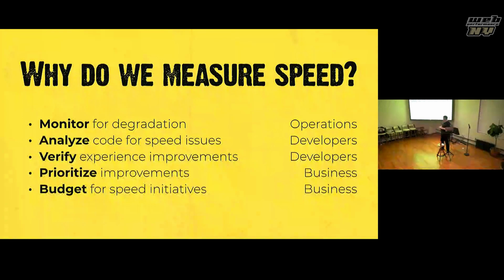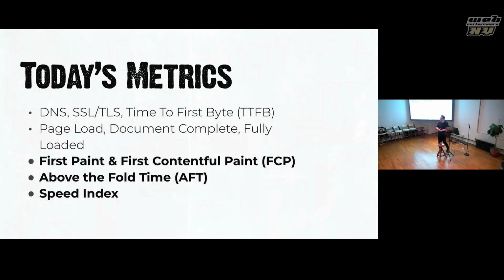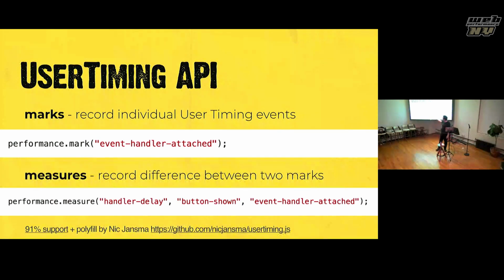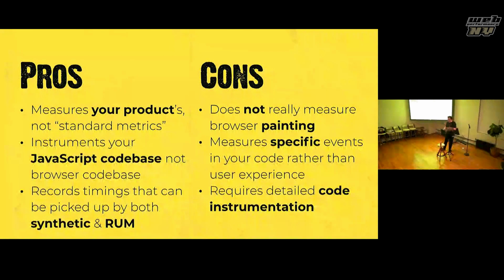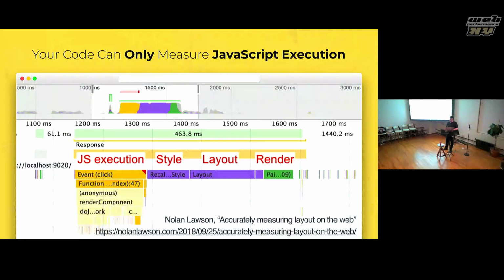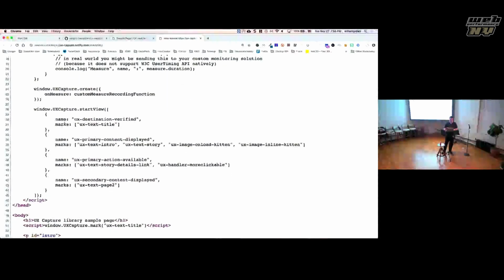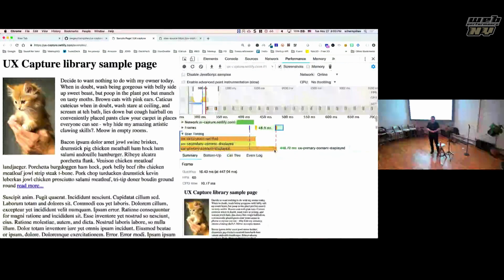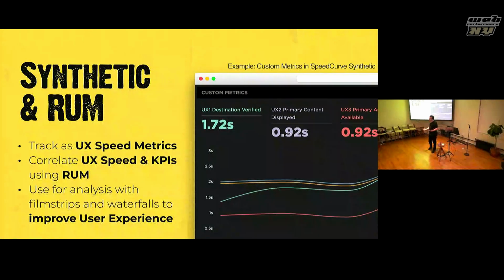Capturing speed of User Experience using UserTiming API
Sergey Chernyshev we’ll talk about the challenges of capturing accurate metrics around speed of user experience and how instrumenting your application using UserTiming API can help. He will give a brief overview of automated metrics that are captured by the browser and show how custom metrics, specific to features of your user interface can help your teams better relate to these numbers and help more directly align them with user interface optimizations. Sergey will show how to use native UserTiming API to mark specific events and measure differences between these marks on Performance Timeline. He will also introduce UX-Capture JavaScript library to help simplify and unify this instrumentation across your site. We will also look at debugging process using Chrome Developer Tools and how metrics captured with UserTiming API can be automatically picked up by open WebPageTest tool and other synthetic and RUM monitoring tools. We’ll also touch on how UX Capture library can be used to calibrate RUM accuracy using synthetic video analysis.

Sergey Chernyshev is a web performance enthusiast, open source hacker and web addict. He works as a principal engineer at Meetup and organizes New York Web Performance Meetup Group, local community of web performance geeks in New York and helps kick-start local groups about Web Performance around the world. Sergey teaches a live on-line course about performance with O'Reilly and often speaks on performance-related topics at various local New York events and global conferences, including Velocity and QCon.